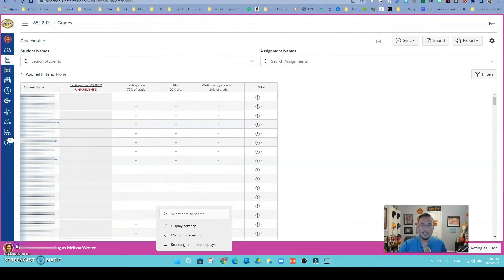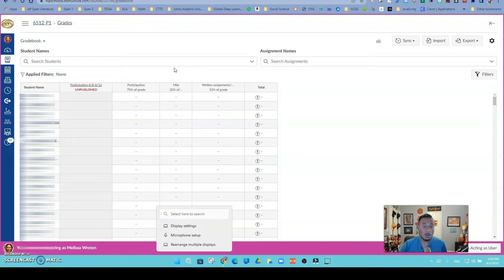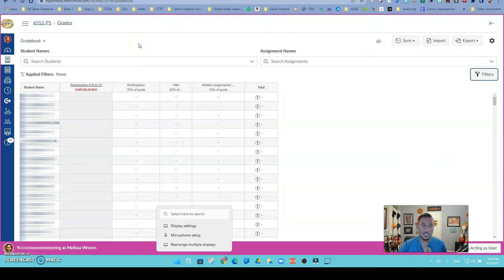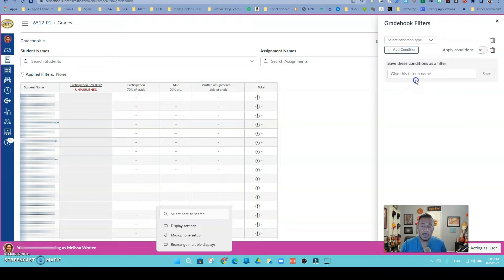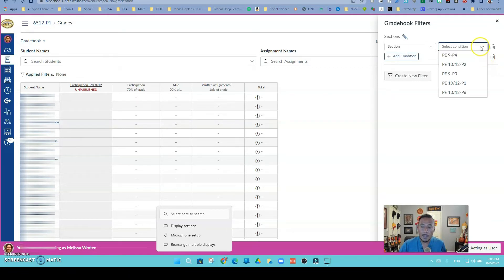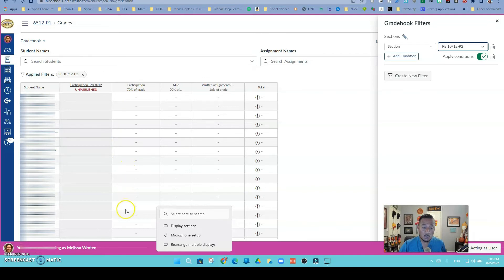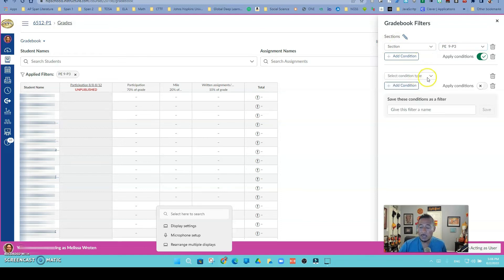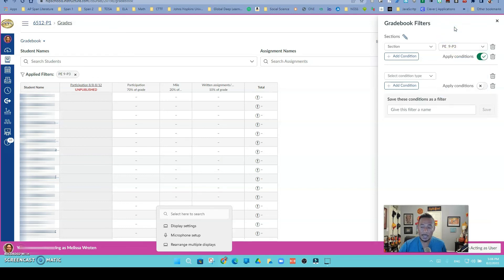Filtering by Sections in Canvas (New Gradebook Filters)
If you cross-listed your canvas courses (Combo classes or common periods - secondary) learn how to add a filter to be able to see your courses by sections (grading).